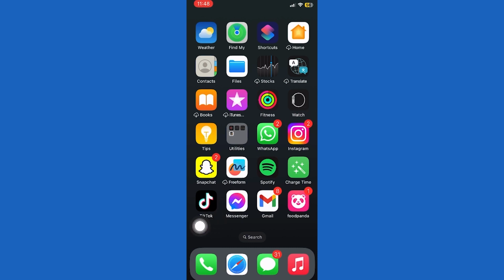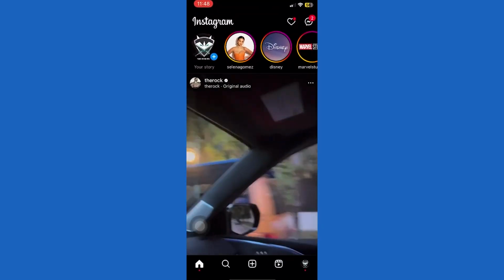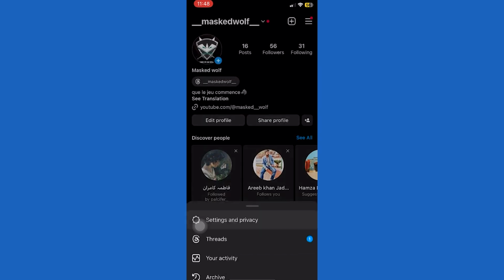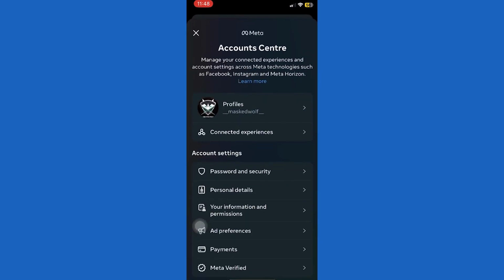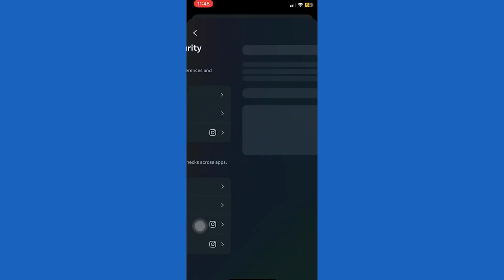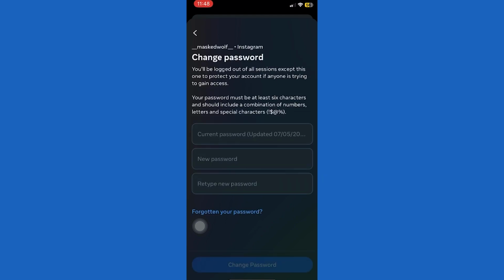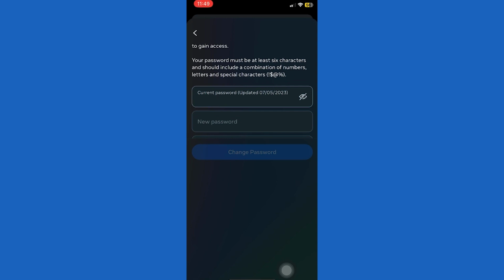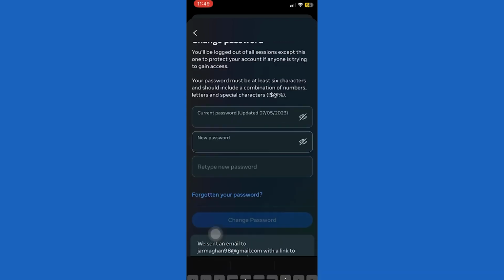How to Change Instagram Password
How to Change Instagram Password (Even if You Forgot it)

Do you want to know how to change Instagram password? Then this is the video for you! I will show you how to change password on Instagram in 2023.

This is a step-by-step tutorial on how to change Instagram password without old password in 2023. You can learn how to reset your instagram password in 2023 on iPhone and Android, so don't worry.